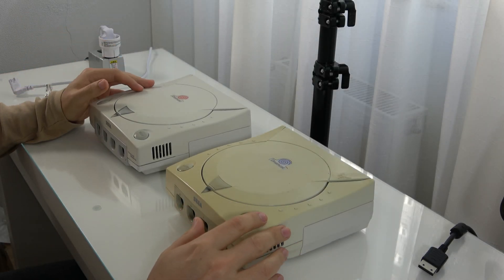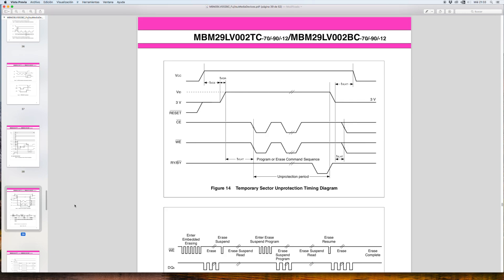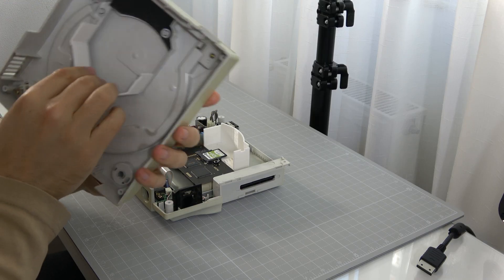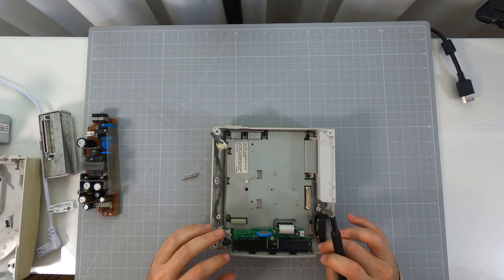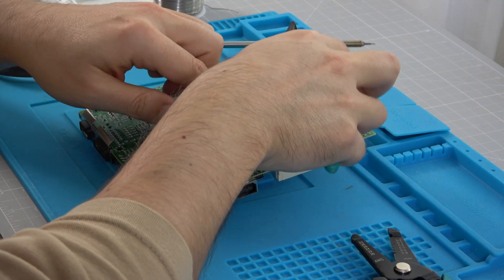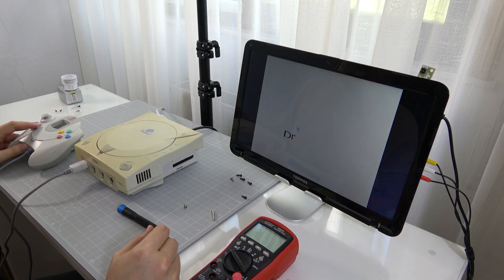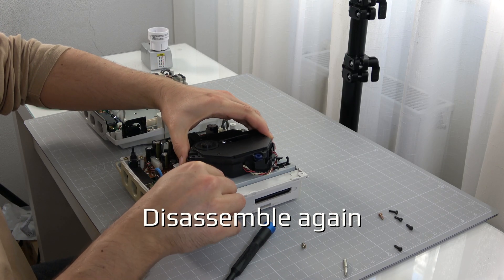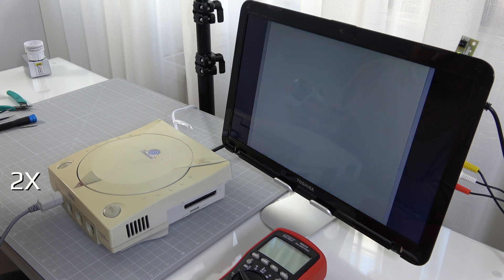Dreamcast EUR (PAL) to JAP (NTSC) Region Change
In this video we will explain how to change a PAL Europe Sega Dreamcast into an NTSC Japanese one.
This video includes the region changer steps as well, you can find it in  dc-swat . ru

These are the steps for this mod installation:
- Disassemble the console
- Solder a wire between R512 and 12v
- Load the region changer, via GDemu or GDrom unit
- Set the region, broadcast and language
- Write and reboot
- Disassemble the console again
- Remove the wire
- Test

We refreshed the components on the controller board as well:
- Coin Cell Battery Holder
- Capacitor 47uF 10v
- Resistor 13k Ohm 0.5w
- Resettable Fuse
- ML2032 Battery

You can bridge R422 as well if you want to:
- R422 bridged will give PAL 60hz
- R422 NOT bridged will give NTSC 60hz (default)

This content was not paid by any third party.